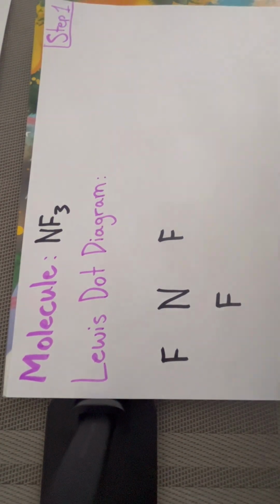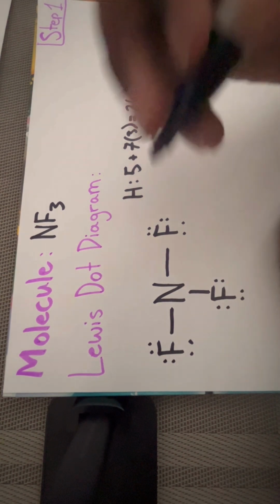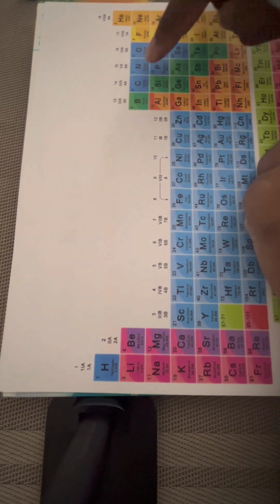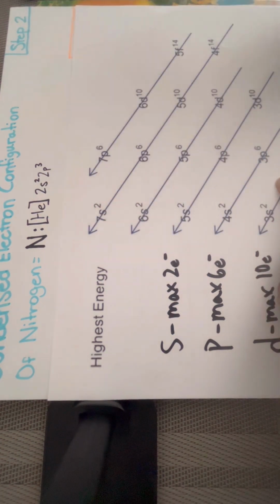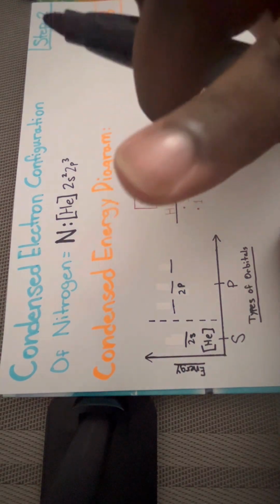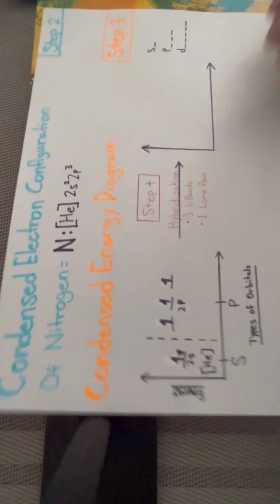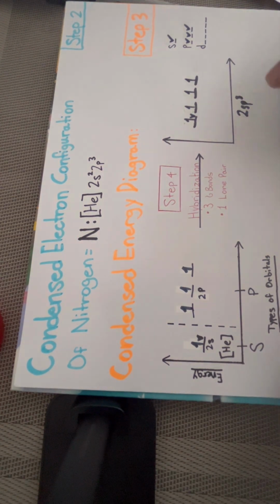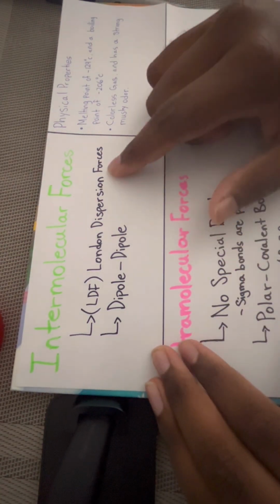SCH4U1: Nitrogen Trifluoride (Hybridization)